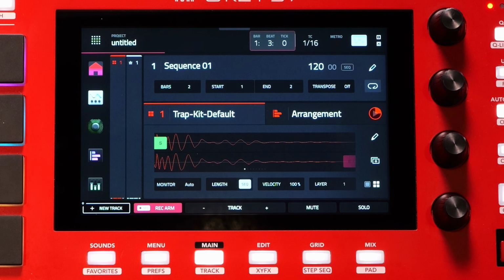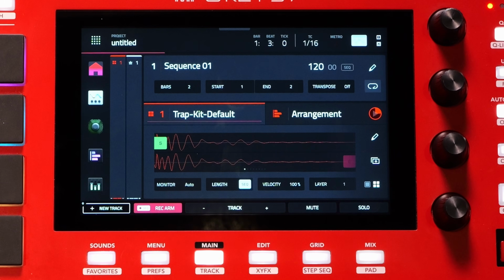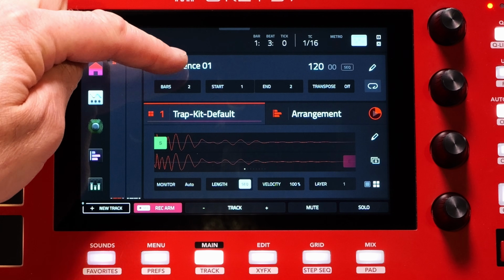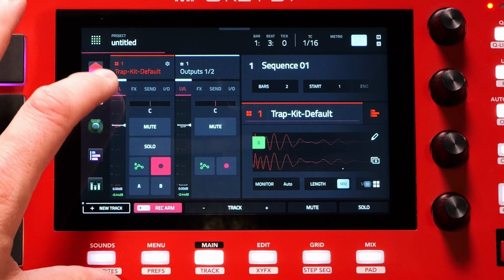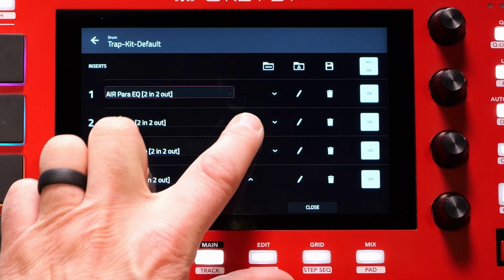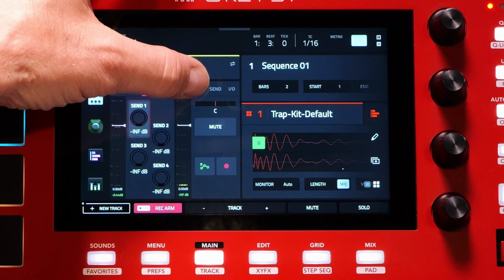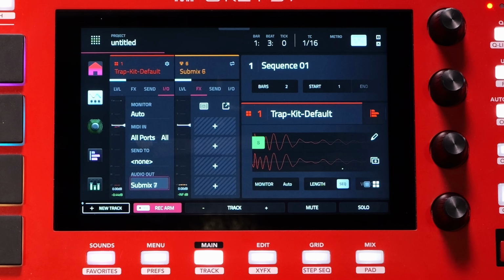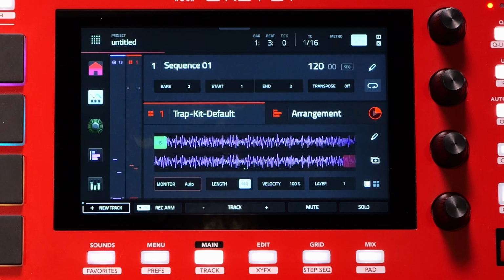MPC Masterclass Crash Course PART 1/5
All 5 parts are live for members.